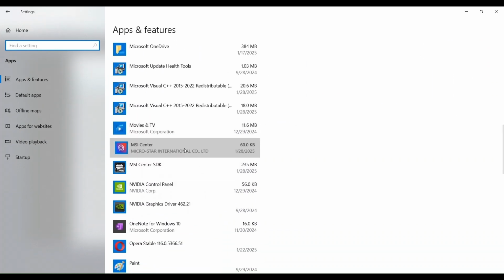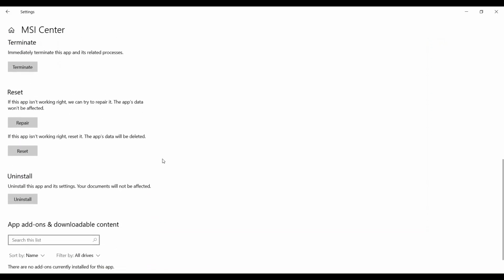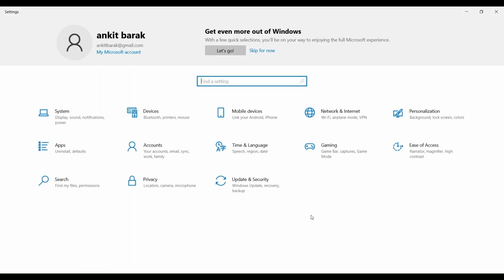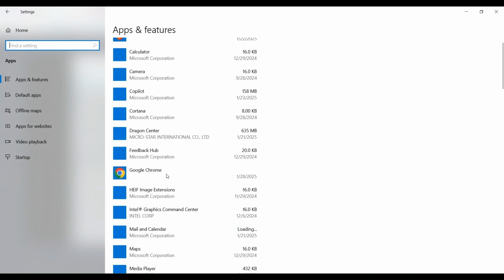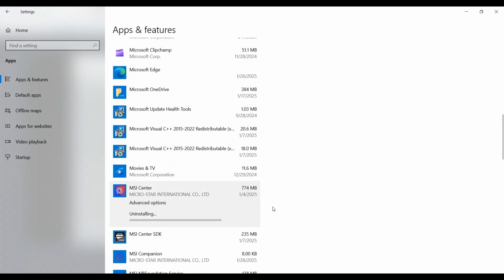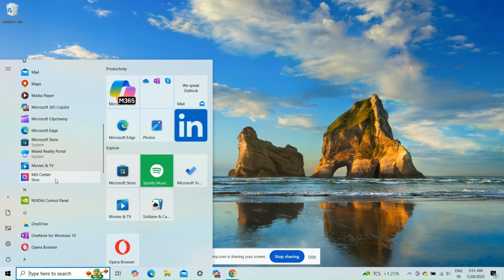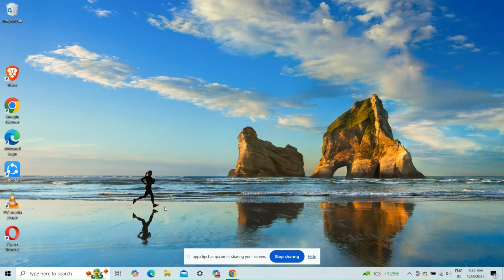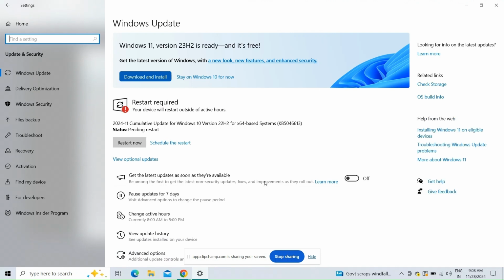How To Fix MSI Center Error Code 5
In This Informative Video, We Will Guide You Through The Process Of Resolving The Msi Center Error Code 5. This Error Can Be Frustrating For Users, But With Our Step-By-Step Instructions, You Will Learn Effective Troubleshooting Techniques To Restore Functionality To Your Msi Center. Our Comprehensive Approach Will Help You Navigate This Issue With Ease. We Explore The Solutions To Get Your Msi Center Back On Track.

00:00 Intro
00:08 Fix 1- Repair App
00:32 Fix 2- Reinstall App
00:53 Fix 3- Run As Administrator
01:02 Fix 4- Windows Update